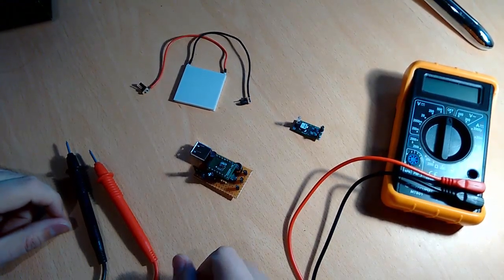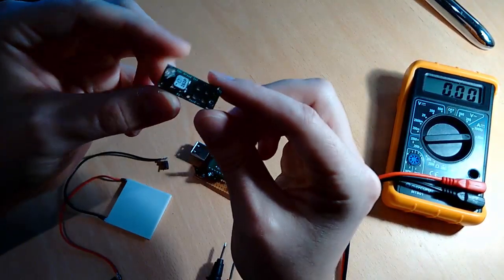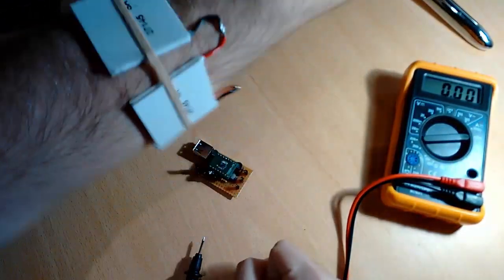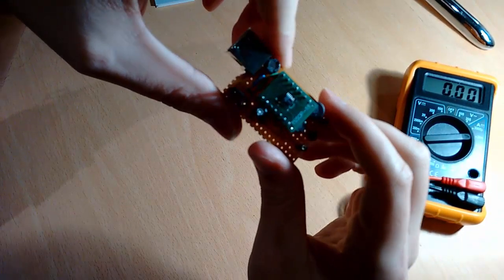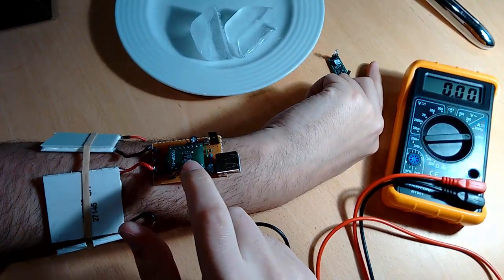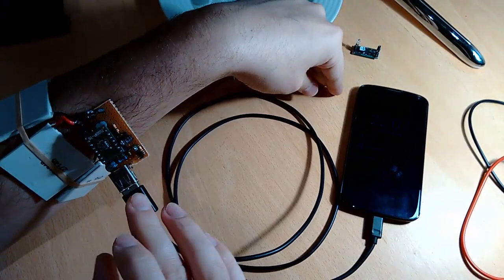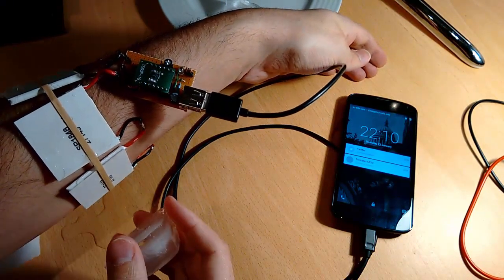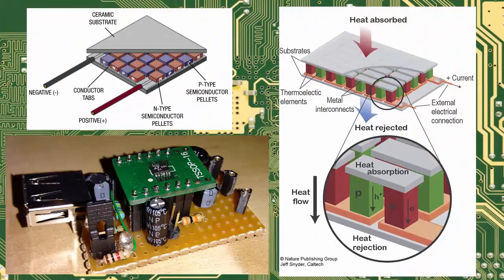Thermoelectric Energy Harvesting for Wearables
Showing how with "off the shelf" TEG/peltier modules (only 5% harvest efficiency) it is possible to generate enough energy to power small devices using ONLY the body heat.

Although, generating 5V requires additional modules or cooling with ice, it is possible to generate it without them. However it requires more complicated circuitry and it would generate much less current (5mA) and even shorter charging spikes when connected to a phone. Therefore, I am using more simpler setup.

The fast charge/discharge cycle of the phone that is shown in the video is due to the TEG system unable to sustain the 1A@5V current that the device demands.
The active component only generates around 20mA@5V when cooled with ice, and would only generate 5mA@5V without ice (if the hardware would support the conversion from such low voltages, but it does not, because the active component NEEDs 200mV from the TEG modules, at least).